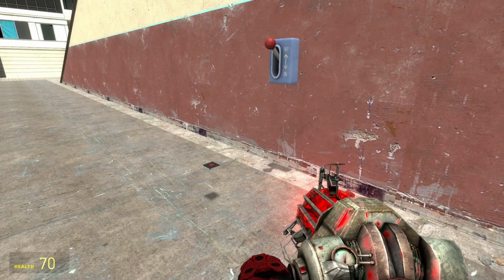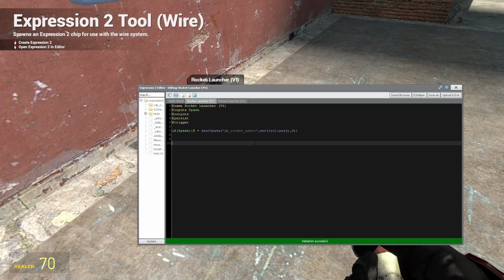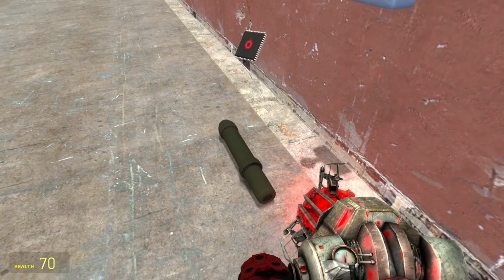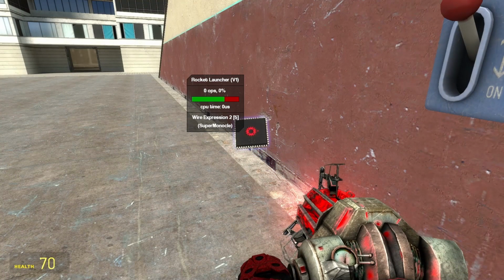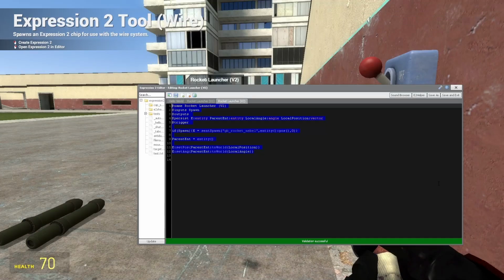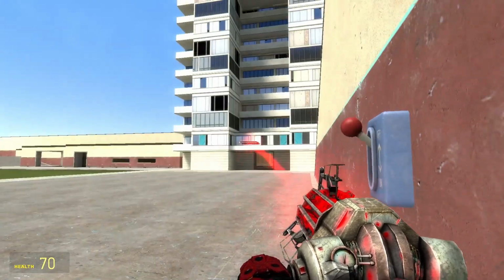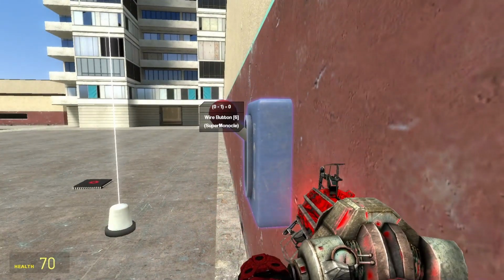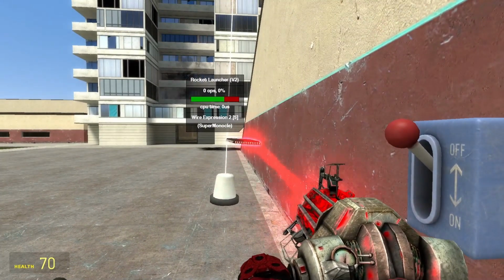Wiremod Workshop: Rocket Launcher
I show you how to make a rocket launcher using Wiremod.

For this you want E2 Sentcore, which you can find on the workshop.

Let me know how this video was in the comments below!

Code:

@name Rocket Launcher Code
@inputs Spawn
@persist E:entity ParentEnt:entity LocalAngle:angle LocalPosition:vector

if(Spawn){E = sentSpawn("Idesired entity)",entity():pos(),0)}

ParentEnt = entity()

E:setPos(ParentEnt:toWorld(LocalPosition))
E:setAng(ParentEnt:toWorld(LocalAngle))

if this doesn't work, Sentcore is most likely not enabled.